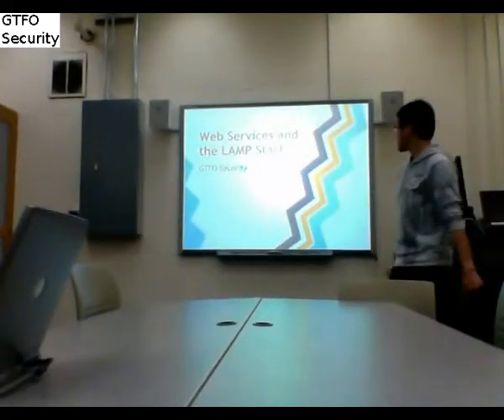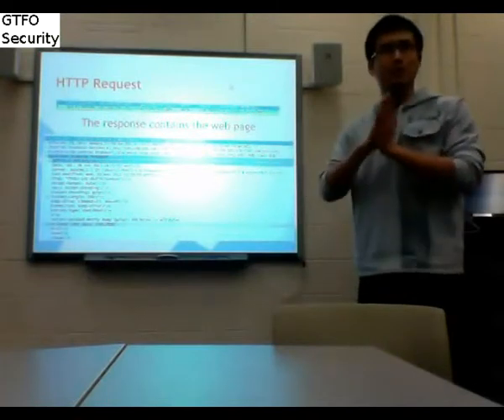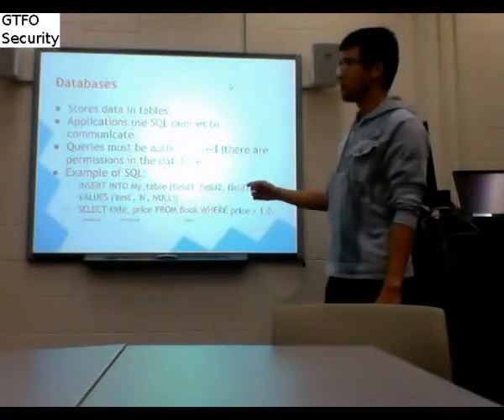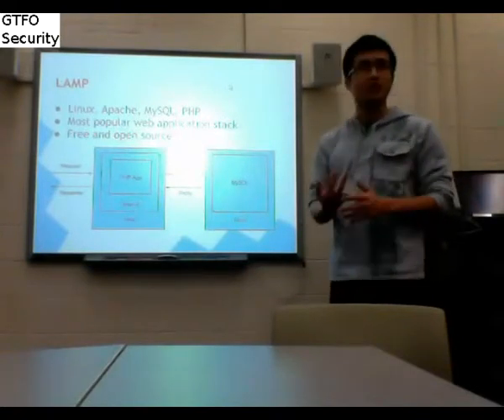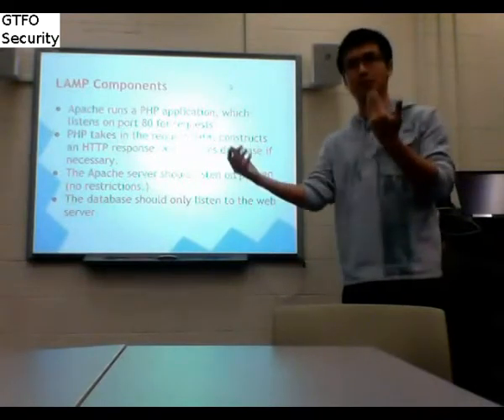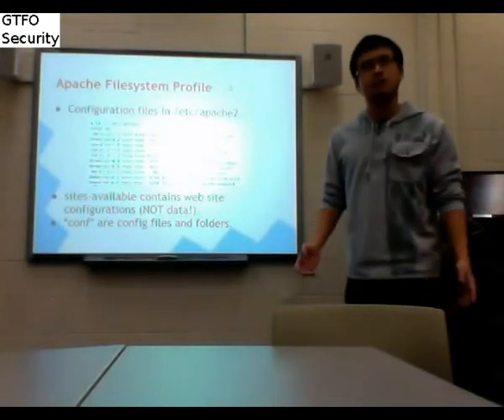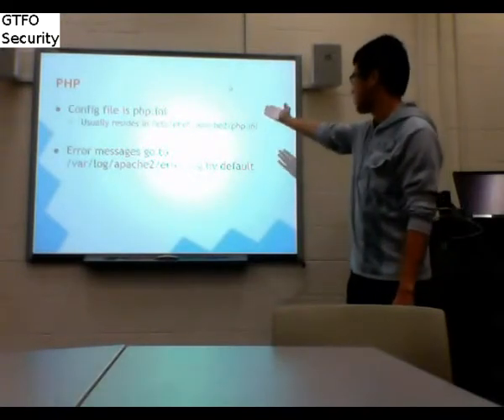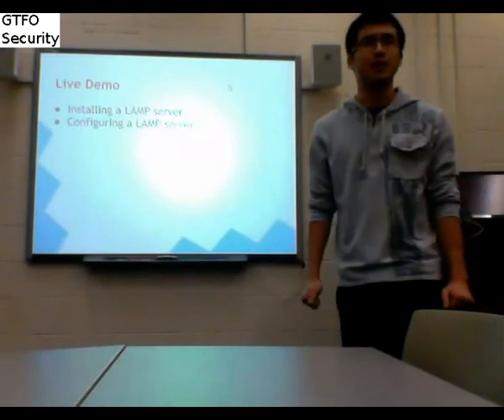GTFO Security Talk - LAMP Web Server